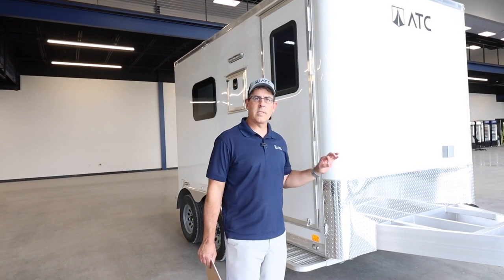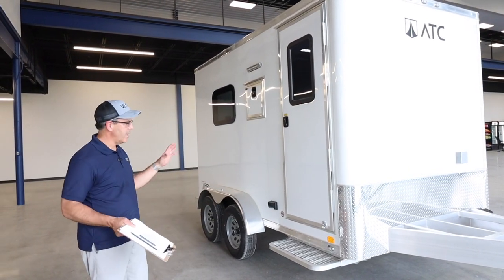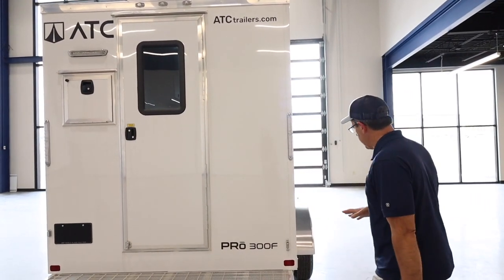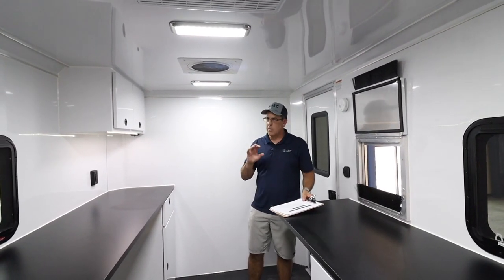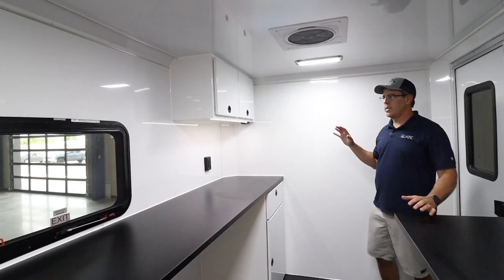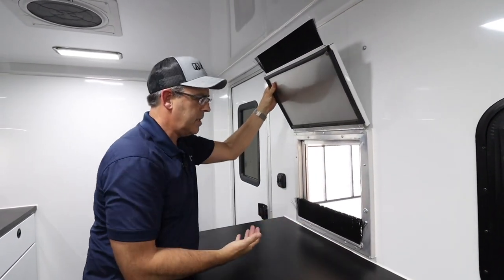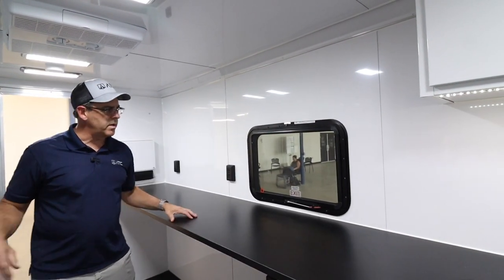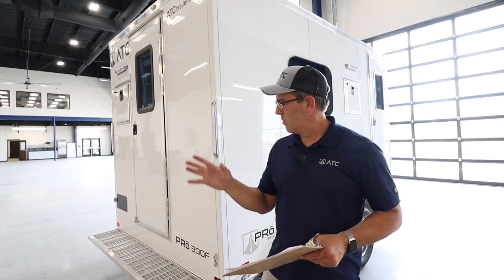ATC Trailers Fiber Optic Splicing Trailers - Base Model Full Walkthrough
Our 300F Commercial Fiber Optic Splicing trailer is built with an 8” aluminum mainframe for extreme durability and features an adjustable coupler and extra ground clearance for maximum flexibility. These models both come standard with heating and cooling to keep you comfortable in any weather. Our 14” LED ceiling lights and under cabinet lighting provide the visibility you need. The Base Models available with or without a 4.5KW generator, which includes a 30-gallon fuel tank to keep you running no matter how long you’re on the jobsite.